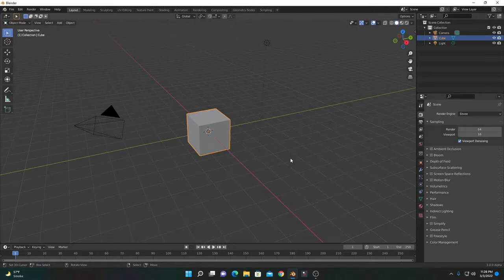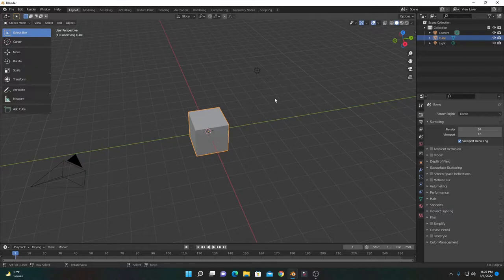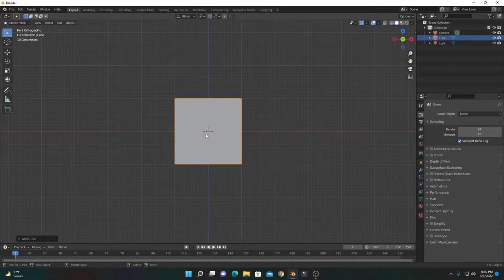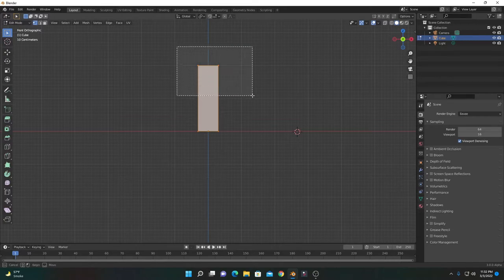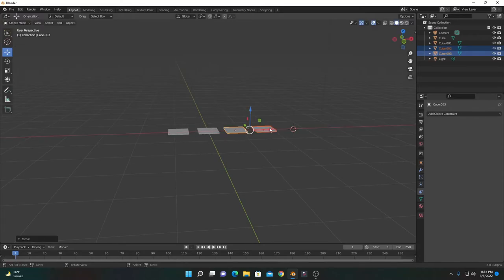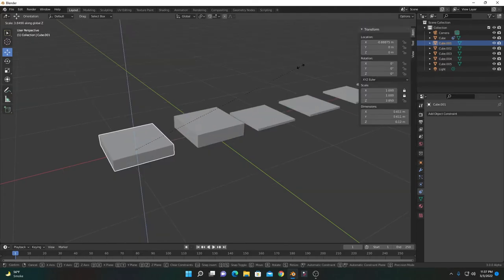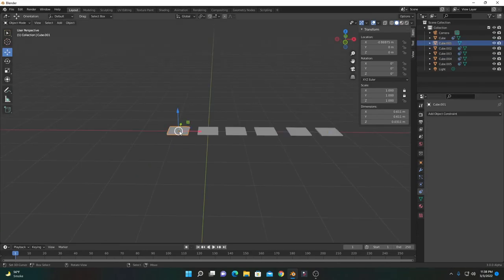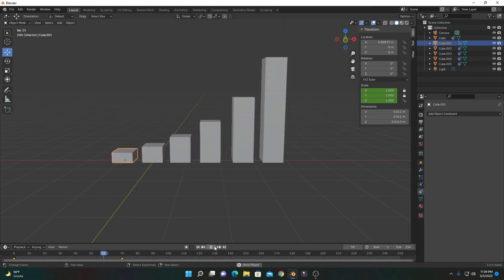Blender Tutorial | 3D Chart animation tutorial